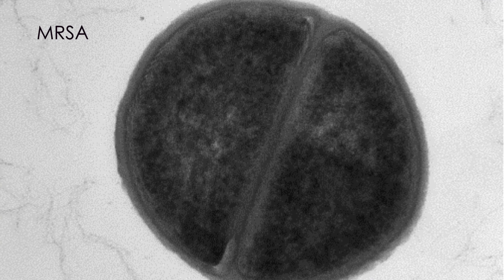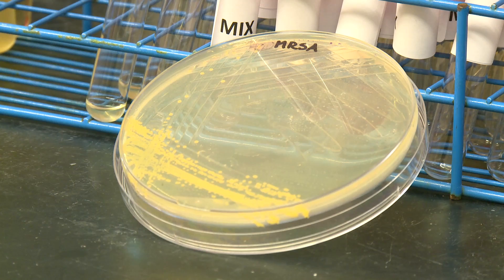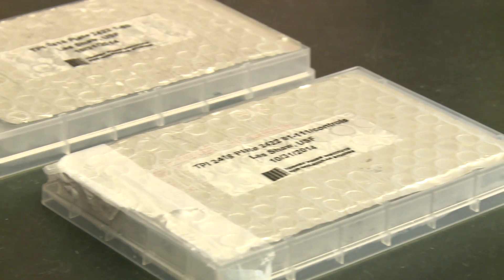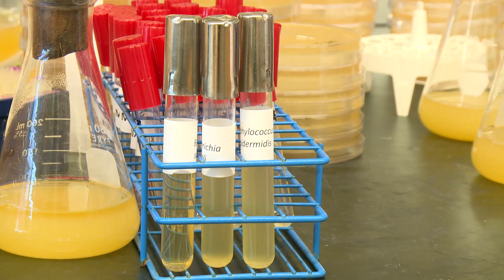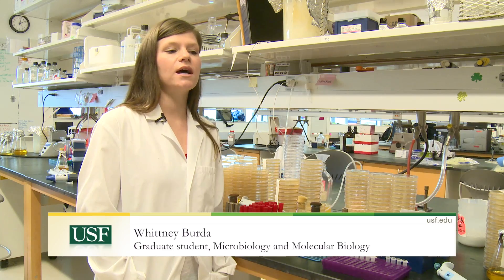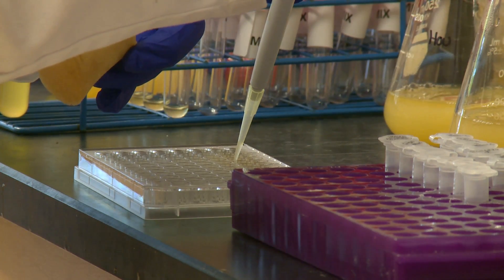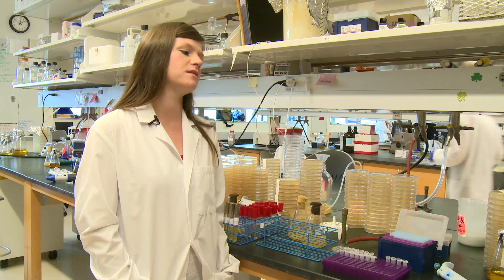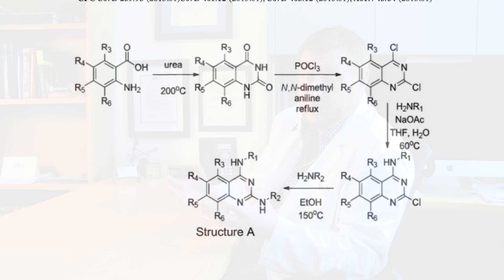Les Shaw MRSA Patent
TAMPA, Fla. (Jan. 28, 2015) - A breakthrough discovery in antibiotic compounds used to treat resistant strains of bacteria has earned University of South Florida Associate Professor of Microbiology and Molecular Biology Lindsey (Les) Shaw Ph.D and microbiology graduate student Whittney Burda a U.S. Patent for their novel research.

The research team works with Methicillin-resistant Staphylococcus aureus (MRSA) and other drug resistant bacteria, and has now developed a compound that is effective in treating difficult to cure infections.

“The problem that we have in this country and globally is we develop antibiotics, but resistance develops very quickly so we are in a position where we have still an enormous number of infections but very limited treatment options for people,” Shaw said.